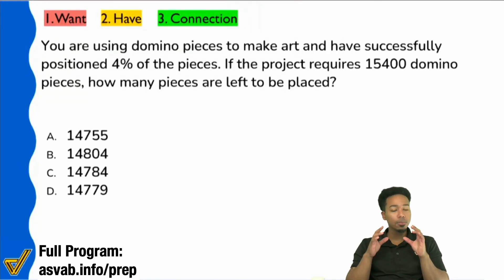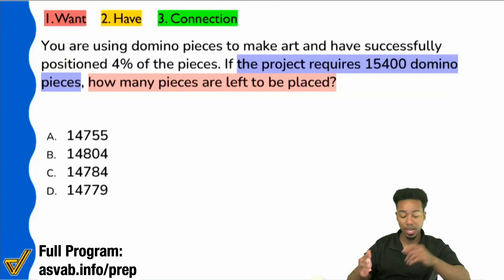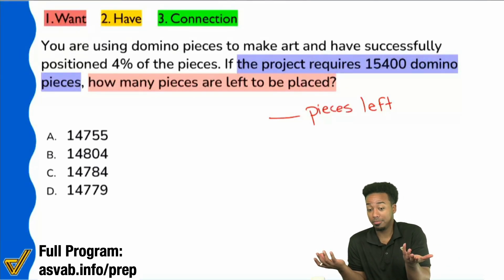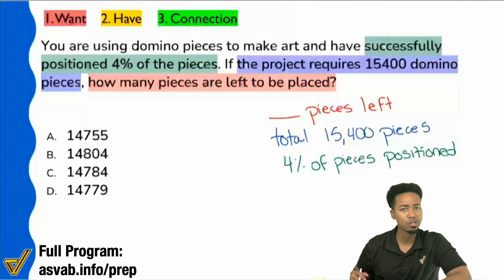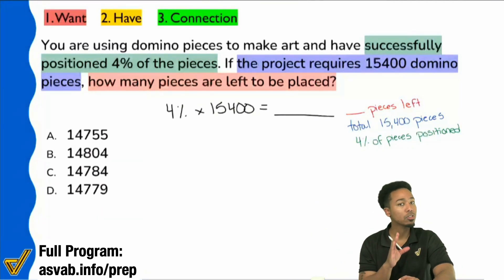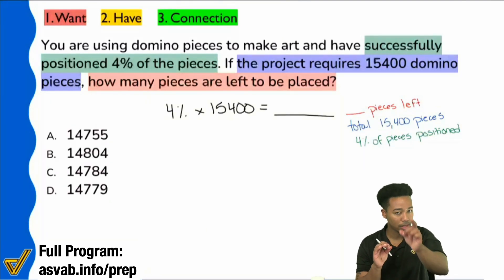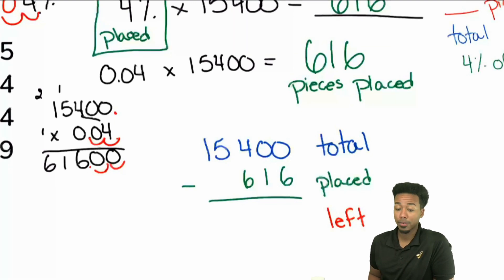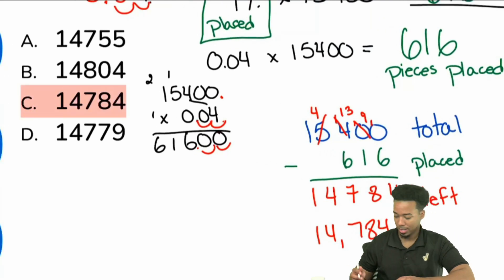ASVAB Arithmetic Reasoning - Practice Test Question (Percent Word Problem and Solution)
1. What do we want?
2. What do we have?
3. What's the connection?